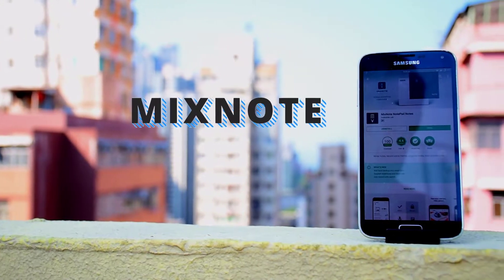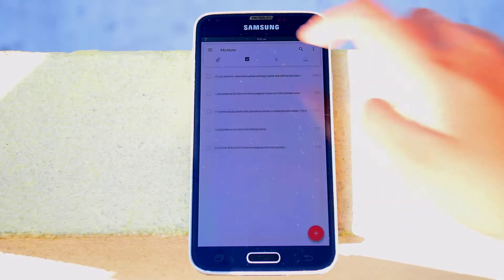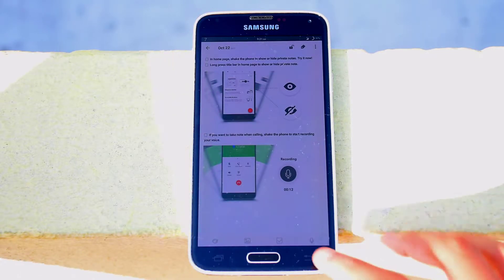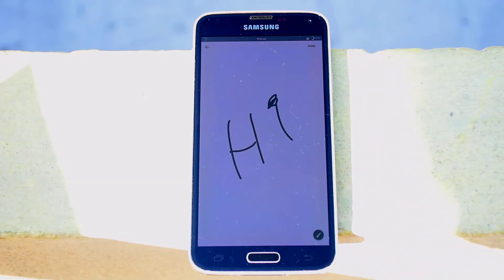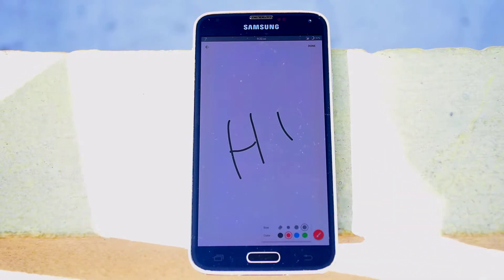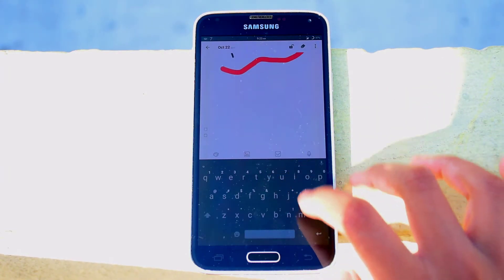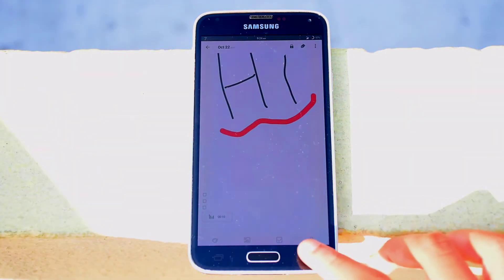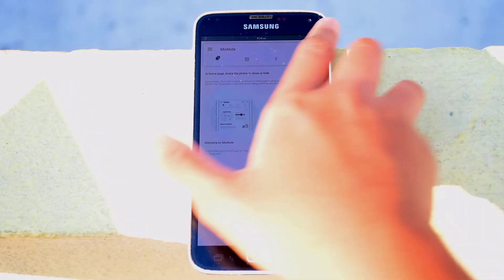MixNote //App Tutorial//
My Gear:
Camera: Nikon D5500
Lens 18mm - 140mm VR Lens Kit
Mic: RØDE VideoMicro
Tripod: Rollei Stativ Compact Traveler Star S2